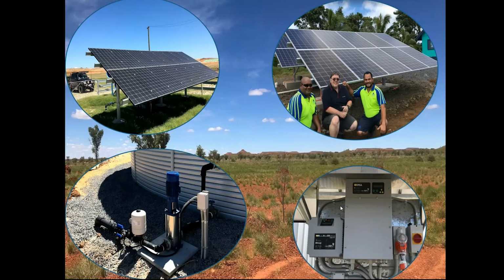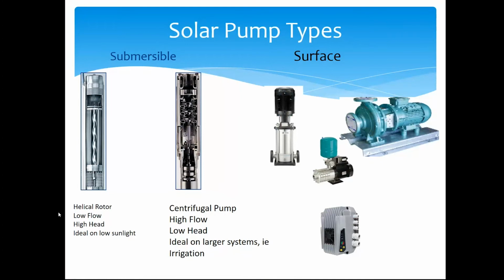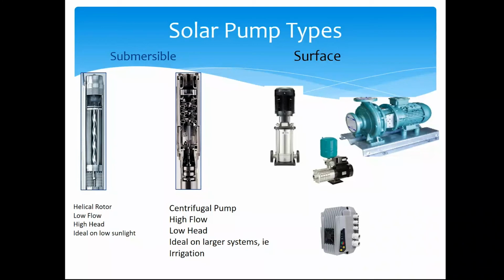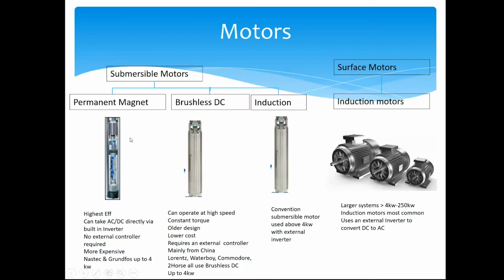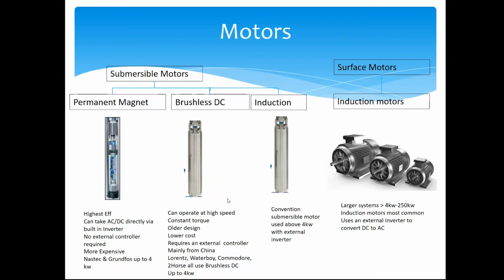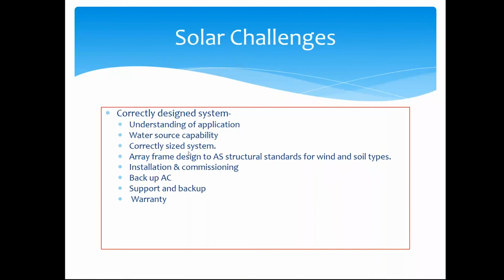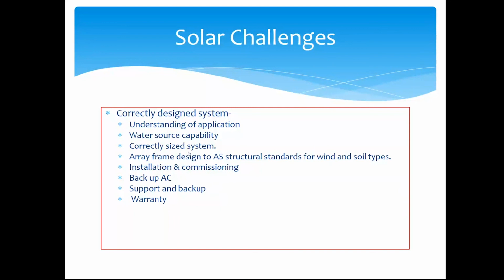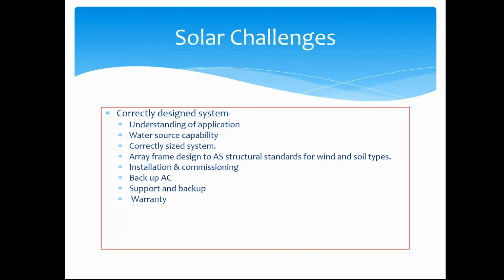Solar pumping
Presentation delivered by Lou Zarro.
The webinar was recorded on 15 September 2021 and all information was accurate at the time of recording.